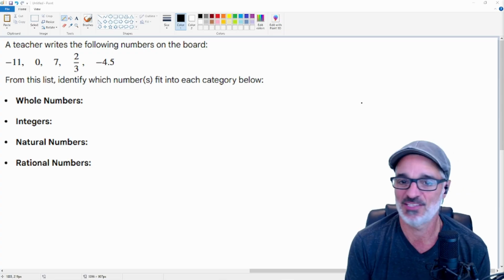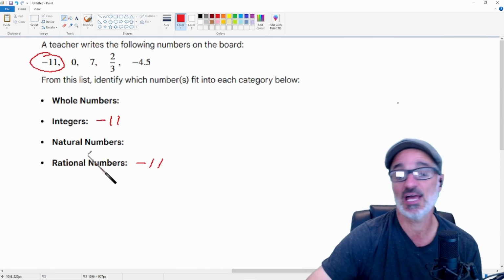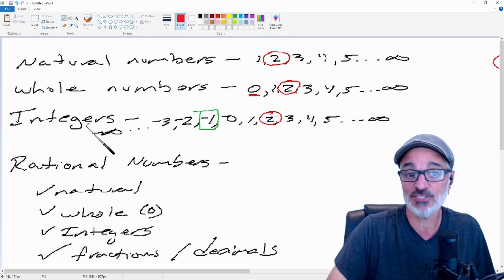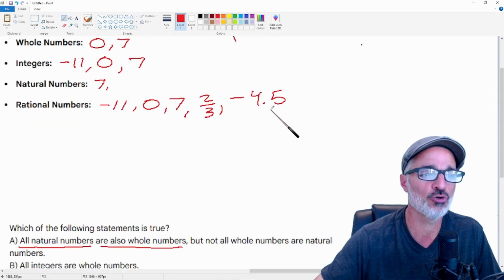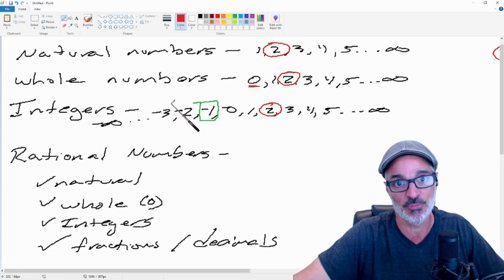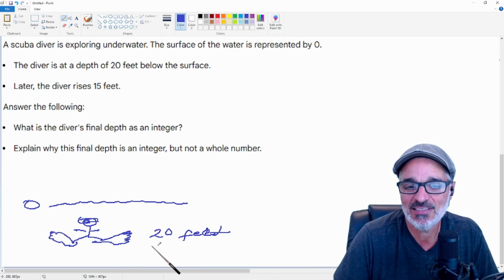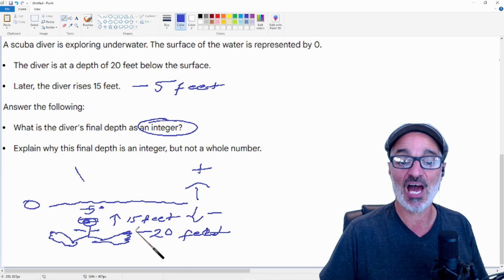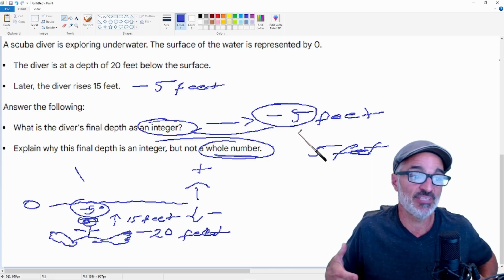Number Categories (YT) video 2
Check out this video for another explanation